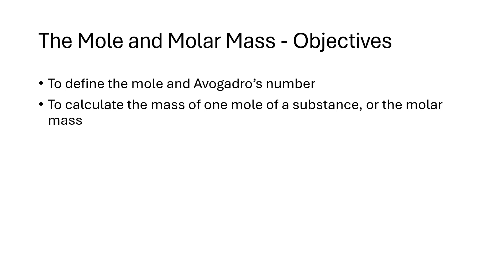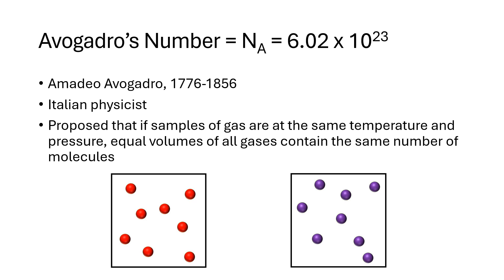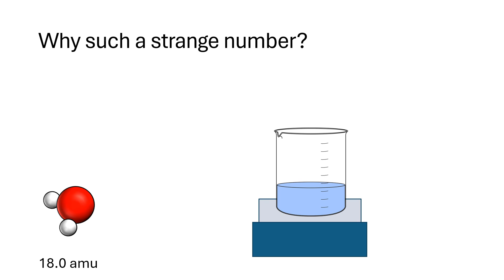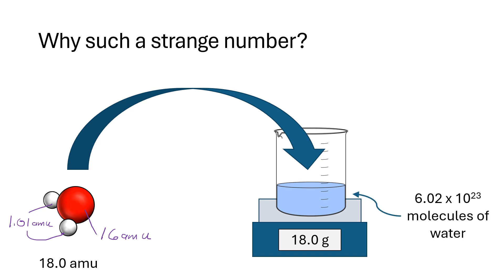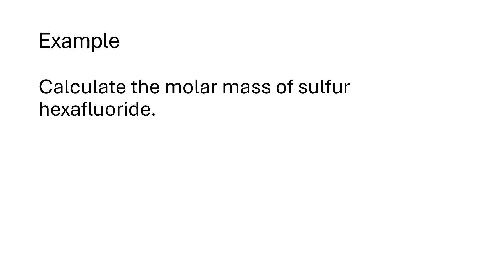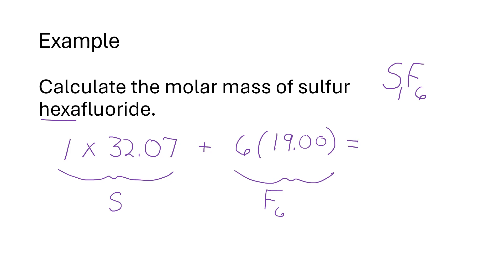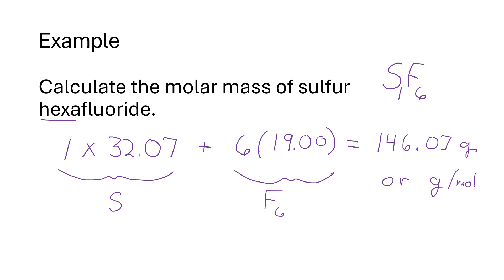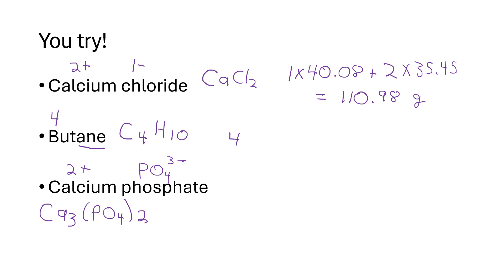1320 Mole Conversions 04 The Mole and Molar Mass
Define the mole and how to calculate molar mass.